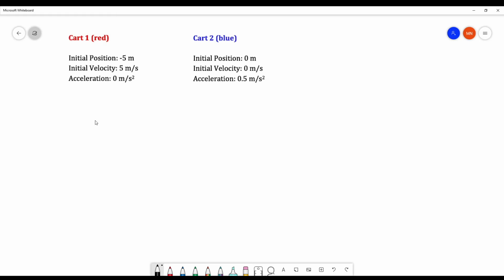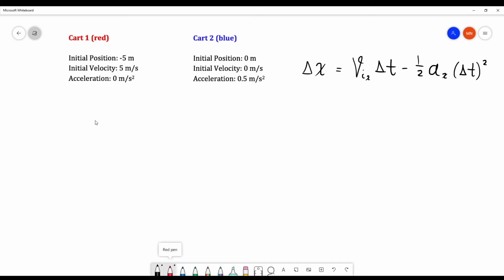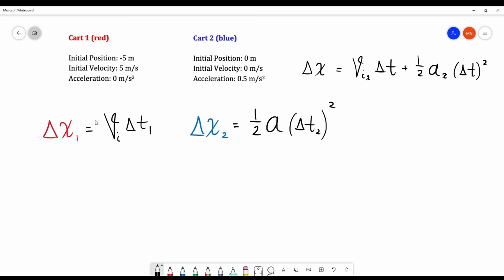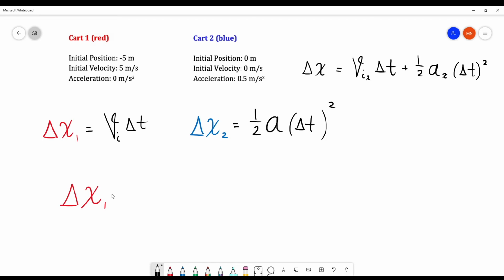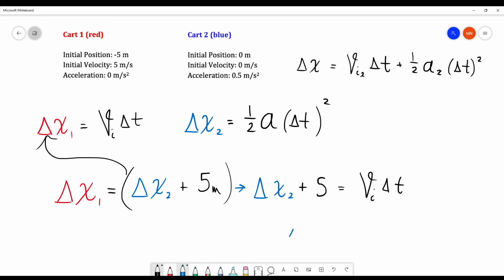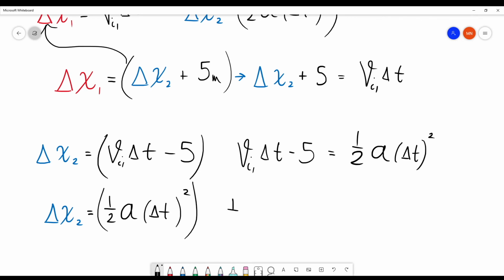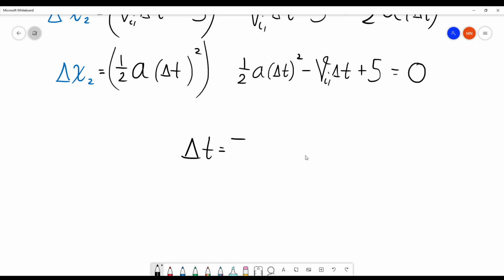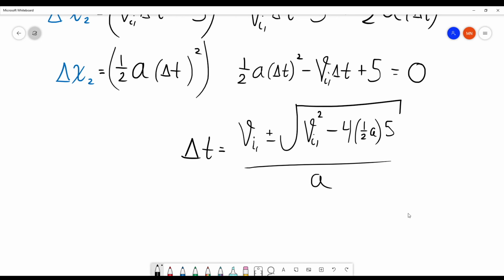Lab 2 - At what point do the cars pass each other?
Closer look at questions 1-4 of Lab 2

At what point do the cars pass one another?

quadratic formula